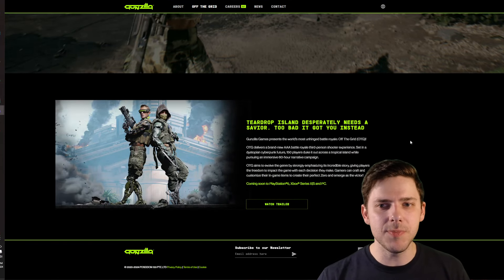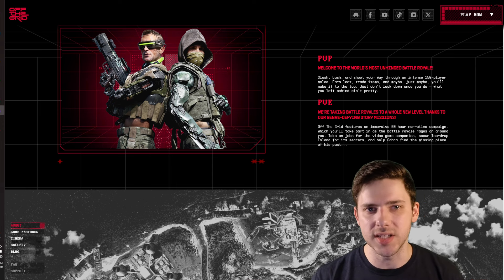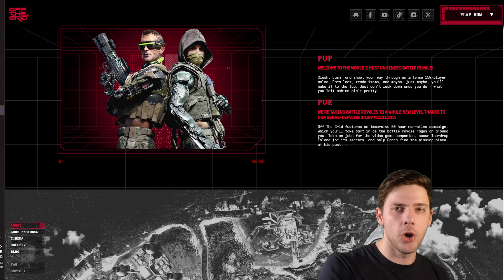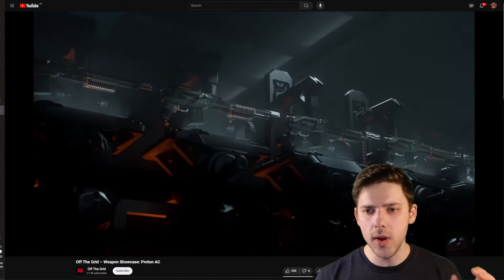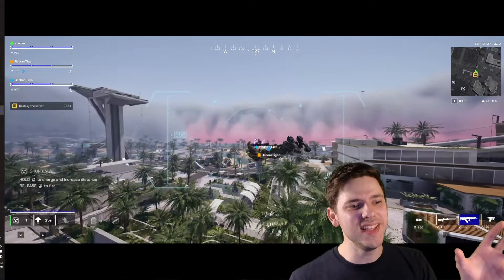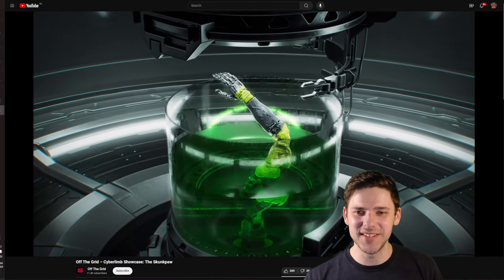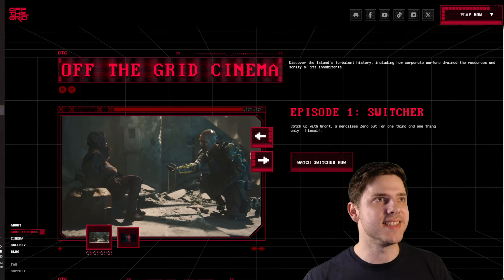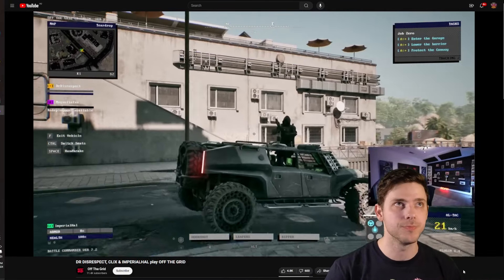Everything you need to know about Off the Grid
Discover everything you need to know about Off the Grid, the brand new 150-player Battle Royale that just launched! Combining the fast-paced action of Warzone with the strategic elements of Apex Legends, this game offers a fresh twist on the battle royale genre. In this video, I break down the key features, gameplay mechanics, and what sets it apart from the competition. Whether you're a seasoned battle royale player or looking for your next favorite game, find out why Off the Grid might be the perfect fit for you. Dive into the action and see what this exciting new title has to offer!

Illuvium is a massive passion of mine, it is a free to play NFT Game built on the Ethereum Blockchain.